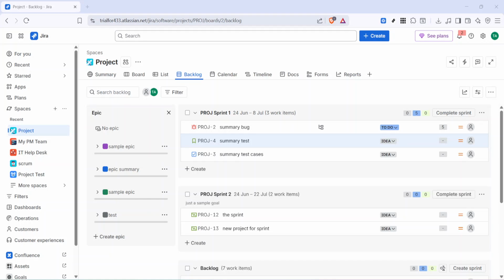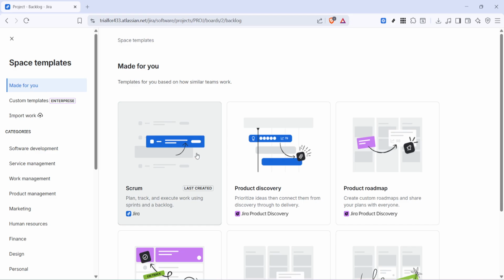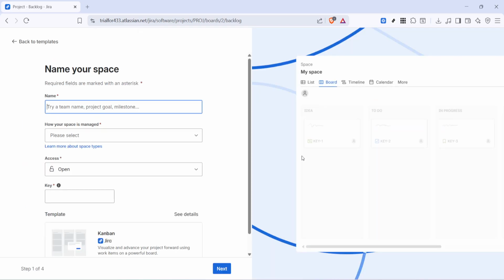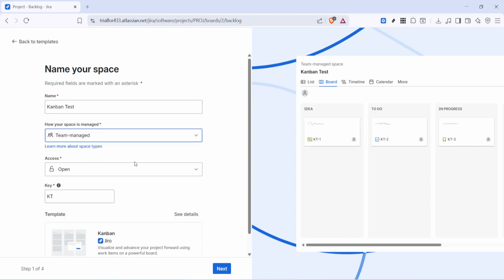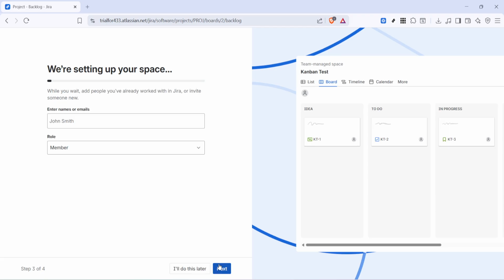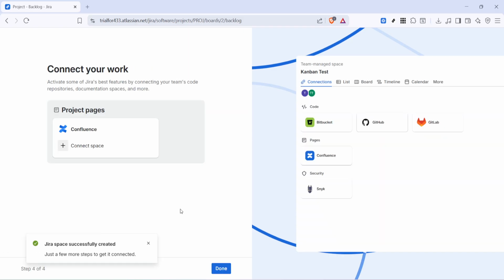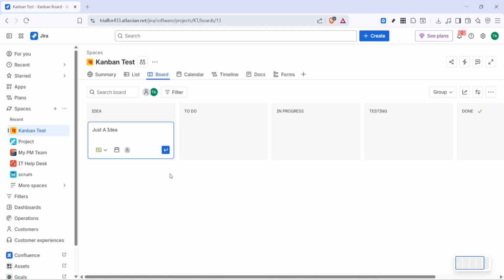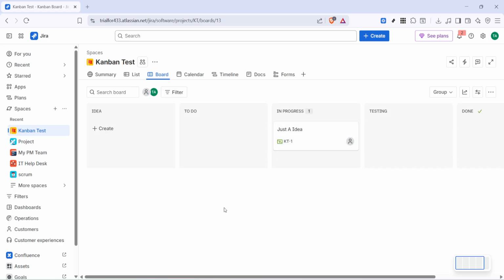How to setup jira kanban board (Step By Step 2026)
How to setup jira kanban board